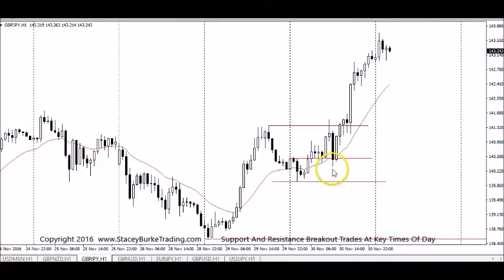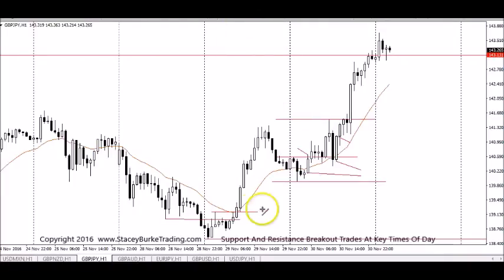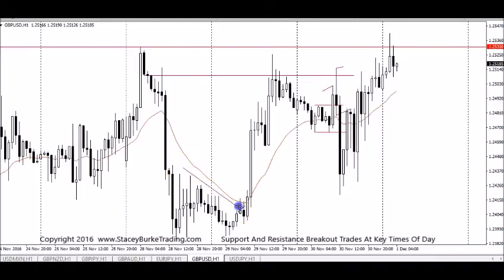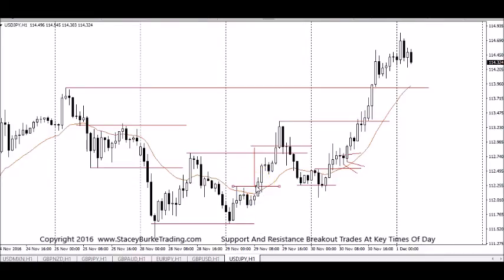Support And Resistance Breakout Trades At Key Times Of Day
Breakout trading is used by traders to take a position within a trend's early stages. Paying attention to key times of the day after Asia...

For more on trading check out:

Mastering the Trade, Second Edition: Proven Techniques for Profiting from Intraday and Swing Trading Setups - John Carter

Street Smarts: High Probability Short-Term Trading Strategies- Raschke and Connors

Trader Vic: Methods of a Wall Street Master - Victor Sperandeo